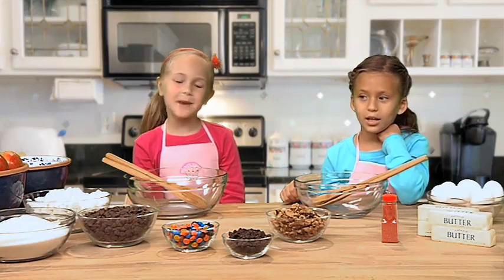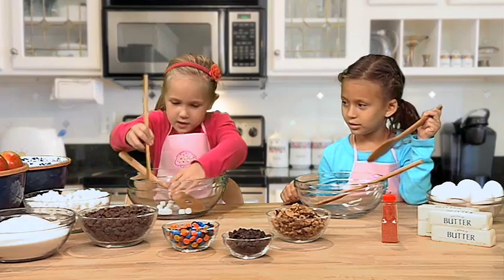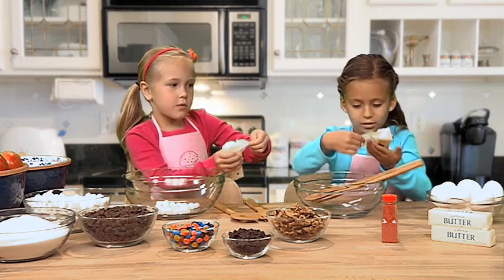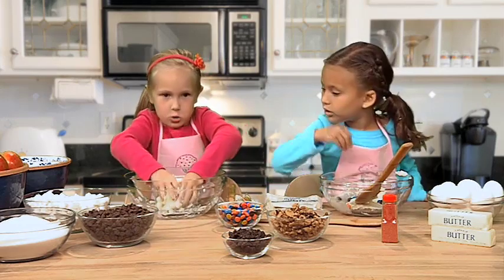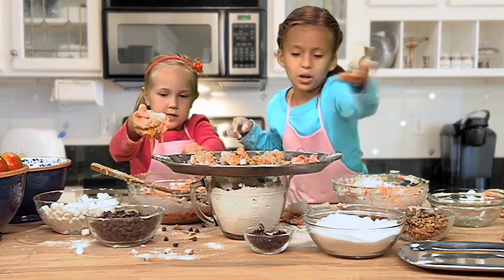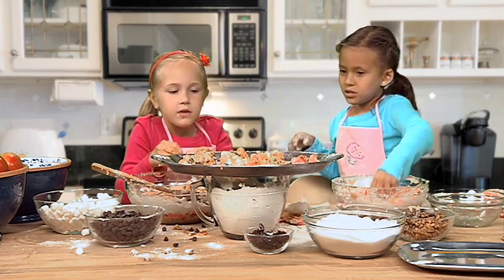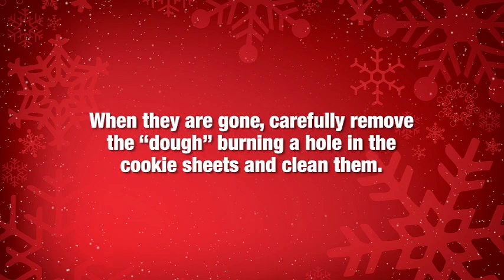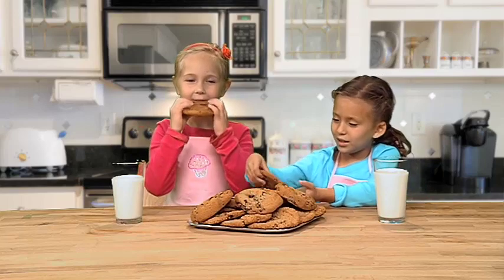Best Cookies Ever | How to Make the Best Gourmet Cookies Ever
La Madeleine Country French Café helps you to make the best cookies ever. Our adorable little chefs show you step-by-step how to make the best cookies ever!